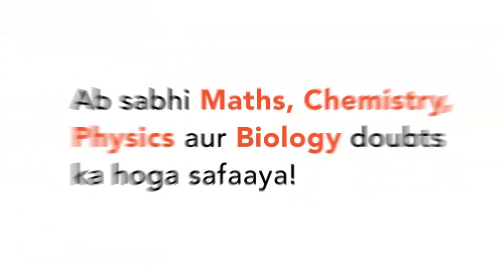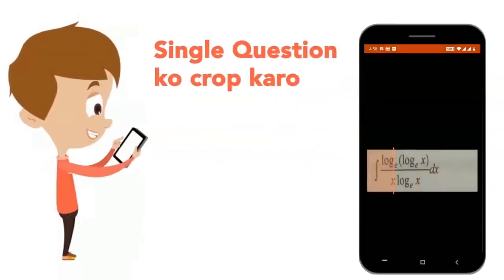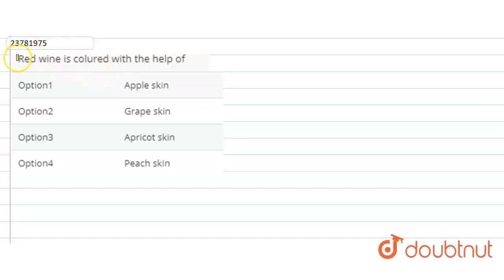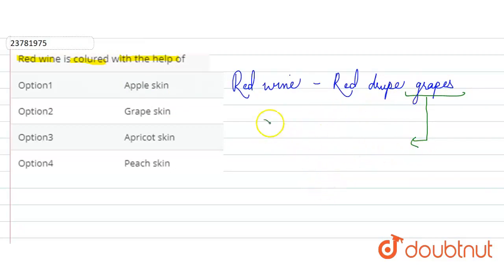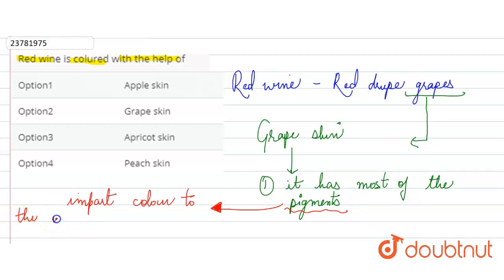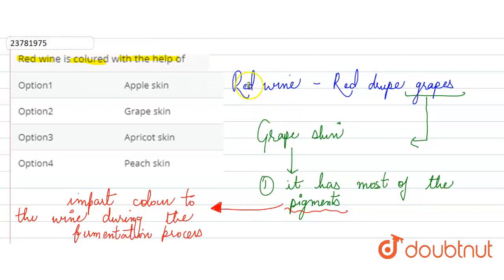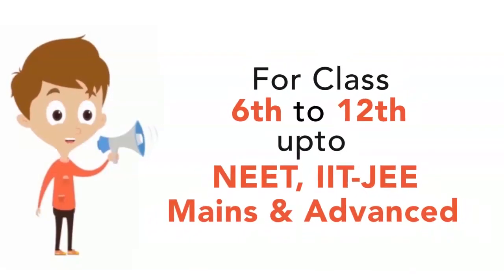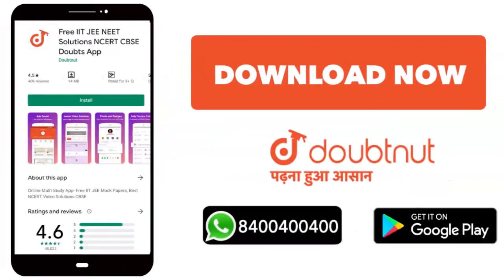Red wine is colured with the help of | 12 | MICROBES IN HUMAN WELFARE | BIOLOGY | DINESH PUBLIC...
Red wine is colured with the help of
Class: 12
Subject: BIOLOGY
Chapter: MICROBES IN HUMAN WELFARE
Board:NEET

👉 Have Any Query? Ask Us.